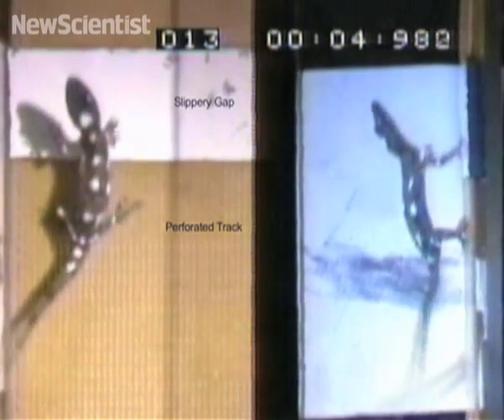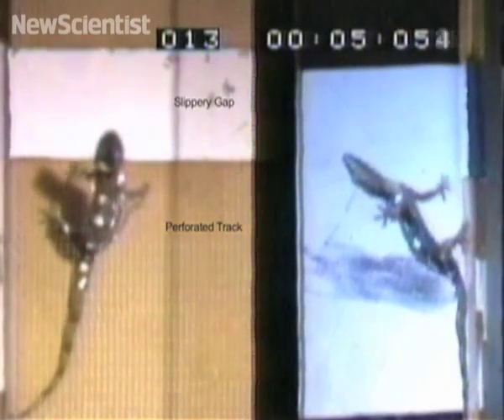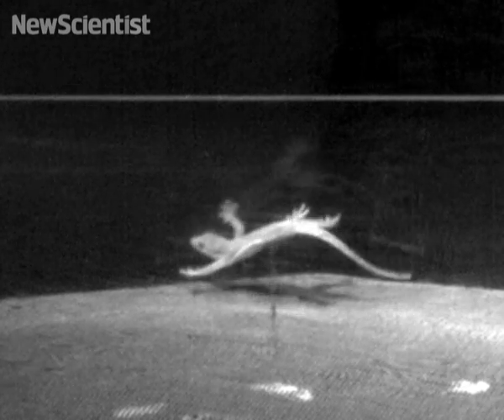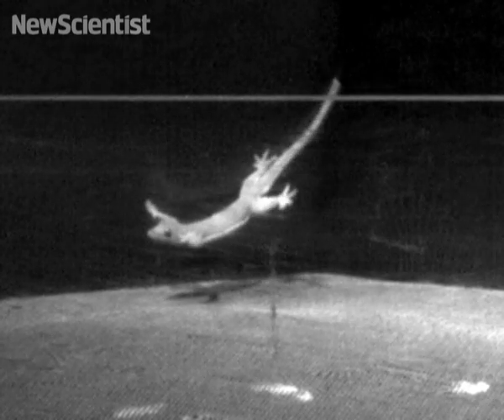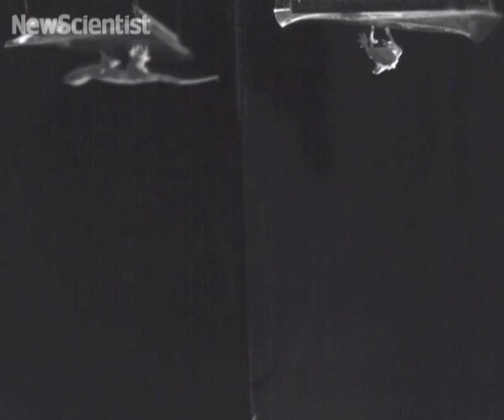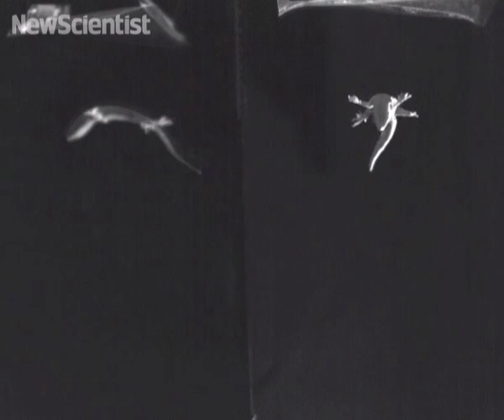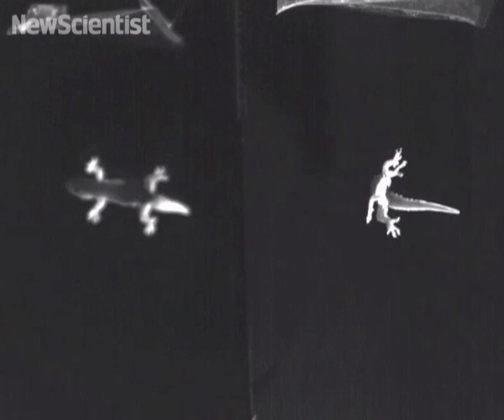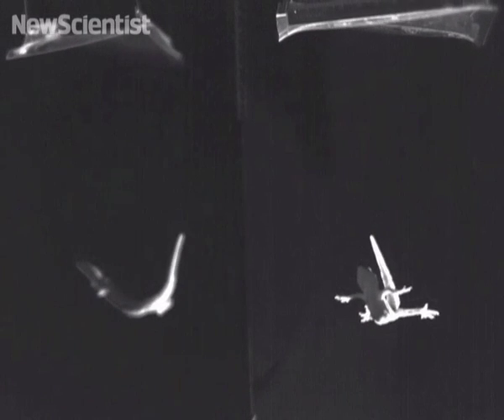Acrobatic geckos steer with their tails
Researchers at the University of California, Berkeley are finding out that a gecko's tail plays an important role in its movement.